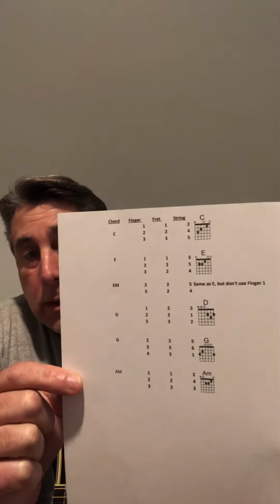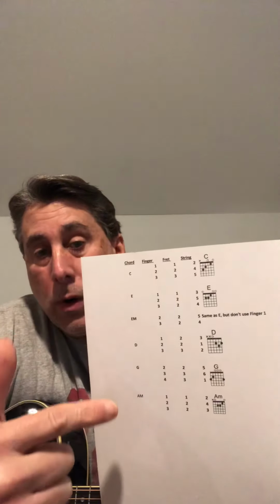How I Taught Myself Guitar Part 2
Learn Guitar